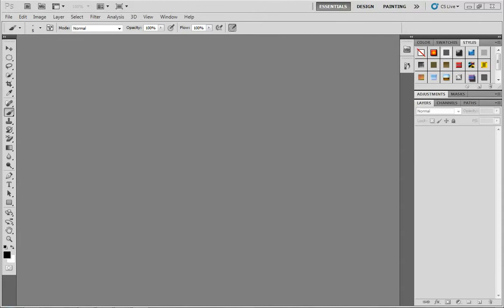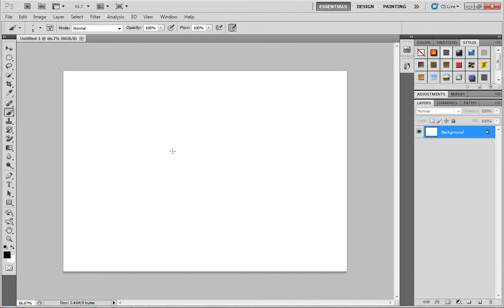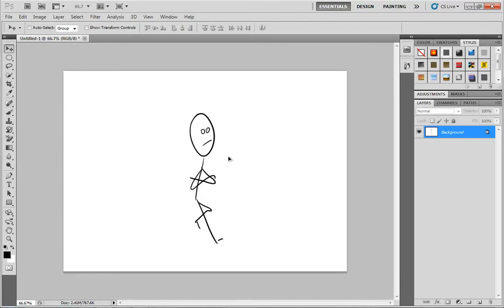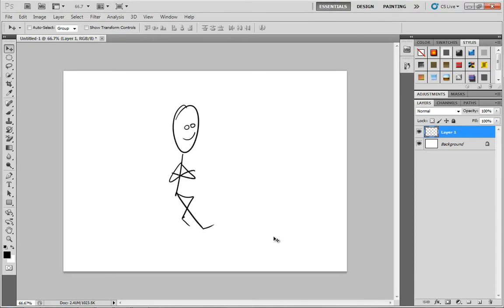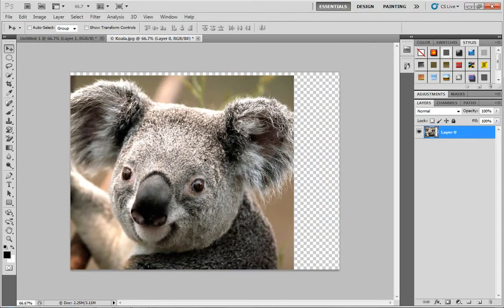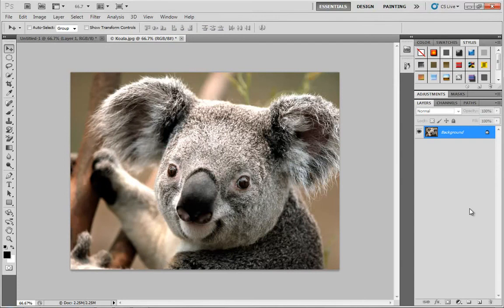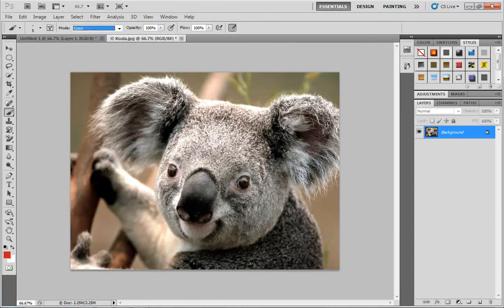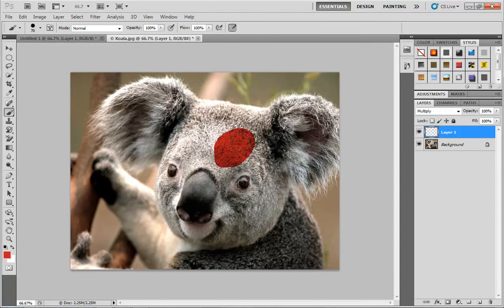🔴 Layers In-Depth (2) • Photoshop CS5 Fundamentals • Graphics Design • Image Creation • (Pt. 16)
Learn Photoshop CS5 Fundamentals - Layers In-Depth (2).

The background layer is the original layer in many of your documents and it comes with some special rules.